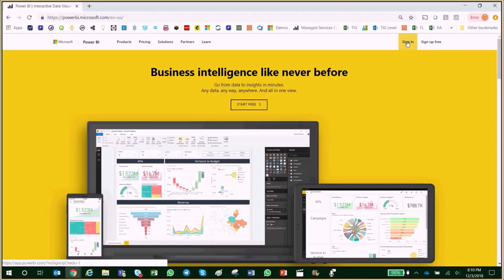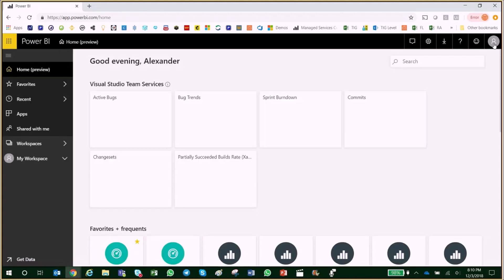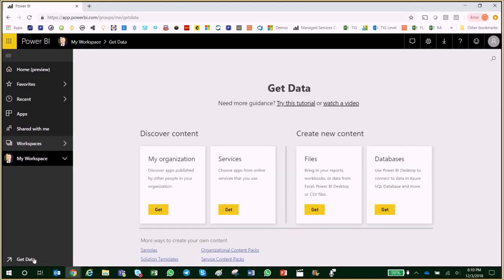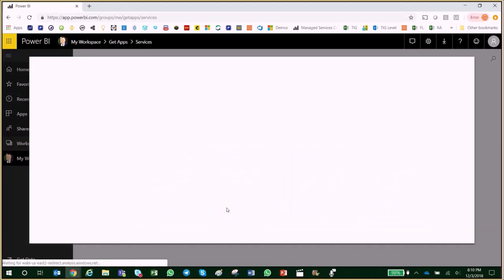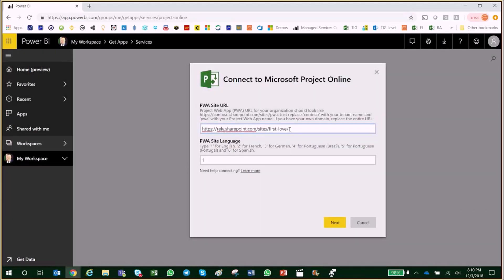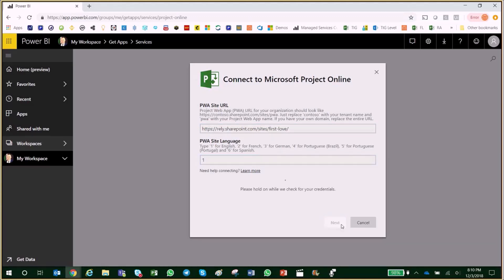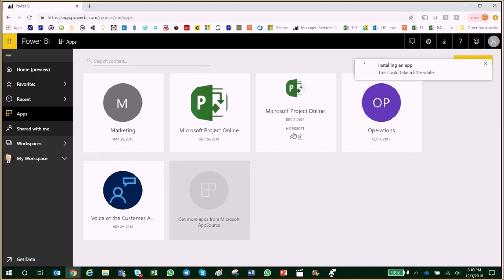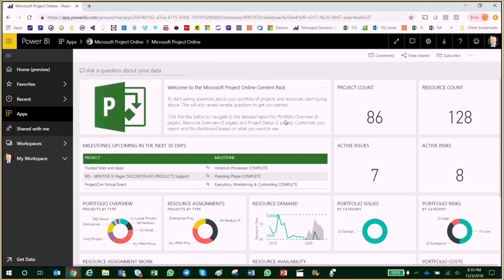My kids can do it: Connect Project Online with Power BI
Special from my son: "grab your lunchbox and enjoy your lunch with Power BI and Project Online